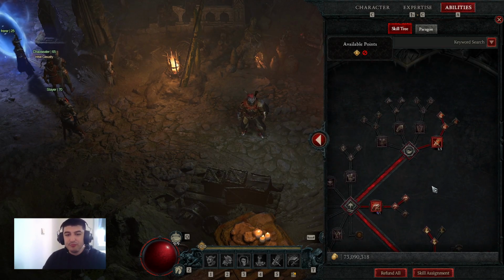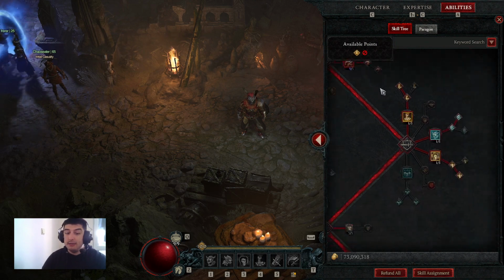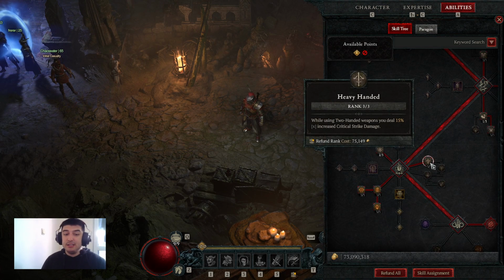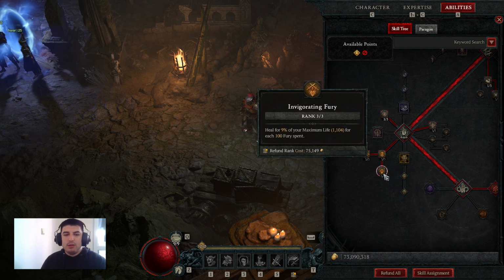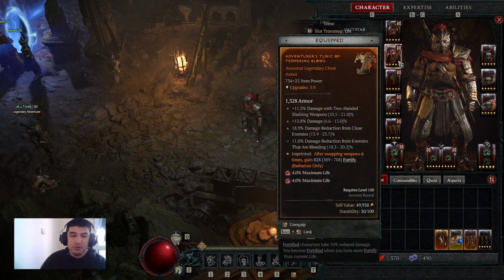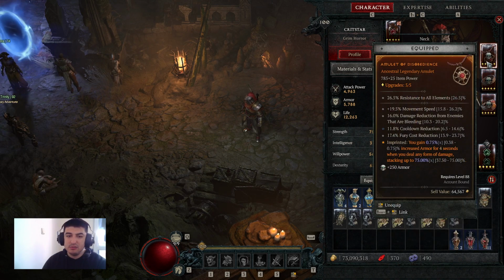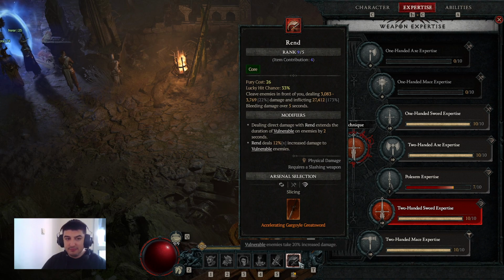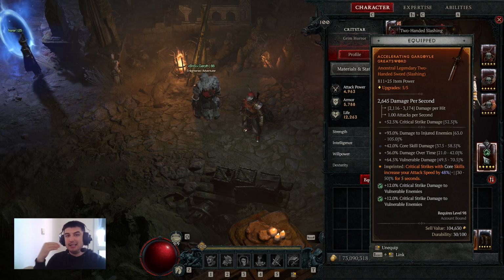Why Crit Rend Build in Diablo 4, Sucks Against Echo of Lilith Boss Fight... Season 0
This is my best Crit Rend build version against Echo of Lilith's boss fight I played only Rend Barb from the Start of Diablo 4, and I'm sad to admit that if there are no buffs any time soon, Rend will not perform well vs Lilith.

Timestamp:
5:42 - For Glory

BEST IN SLOT STATS:
Helm - All Stats, CDR, Max Life, STR/INT/DEX/WILL
Chest - Physical Damage, Damage Slashing, Damage Swap, Damage
Amulet - CDR, Move, Fury Cost, DR BLEED
RING - Crit Chance, Crit Damage, Vulner, DOT
2h Mace - All Stats/DOT, Crit Damage, Vulner, Core D
1h Sword - All Stats/DOT, Crit Damage, Vulner, Core D
1h Sword - All Stats/DOT, Crit Damage, Vulner, Core D
2h Axe - All Stats/STR/INT/DEX/WILL/DOT, Crit Damage, Vulner, Core D
Pants - DR BLEED, DR Close, War Cry, DR Injur
Boots - DR Injur, Move, Fury Cost, All Stats/STR/INT/DEX/WILL
Gloves - Attack Speed, Crit Chance, Rend, DOT